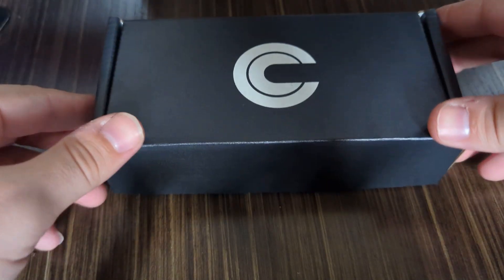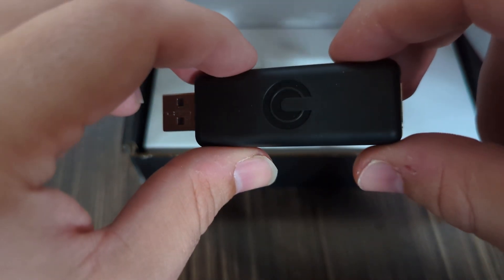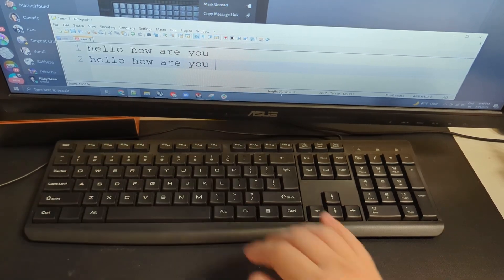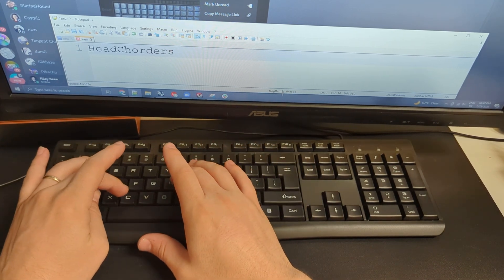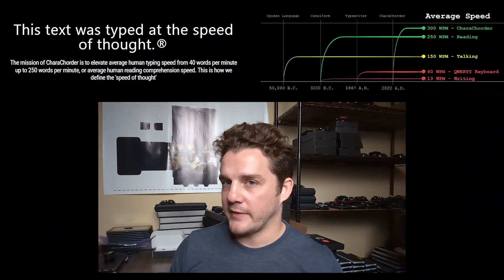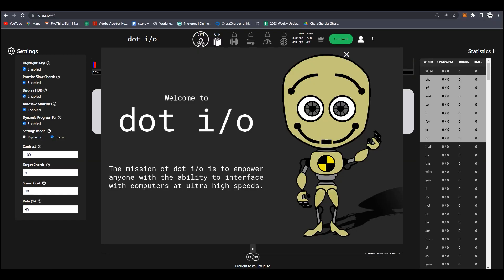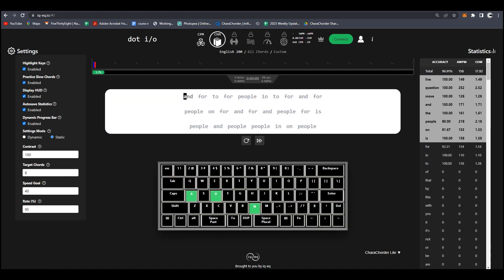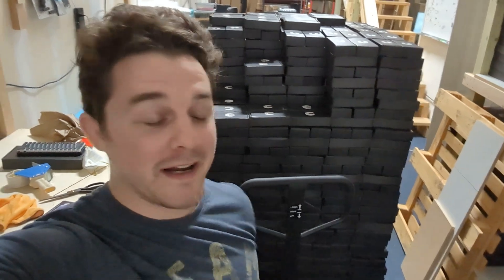HeadChorders Update #1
Let's talk about our entrepreneurial journey, the CharaChorder X, the CharaChorder Engine, and the transition from product development to systems level development at CharaChorder. If you are interested in seeing future HeadChorders Updates and being privy to top secret development updates at CharaChorder, please consider joining our channel to support :)